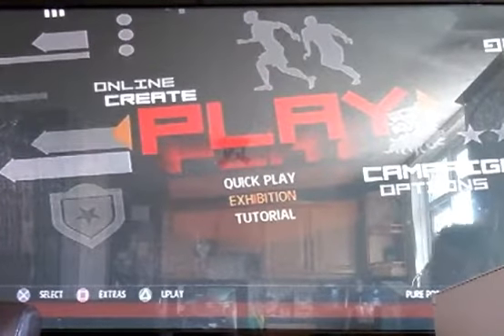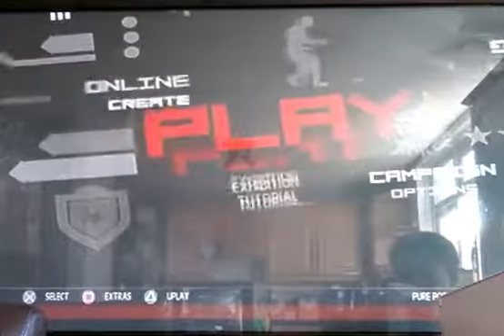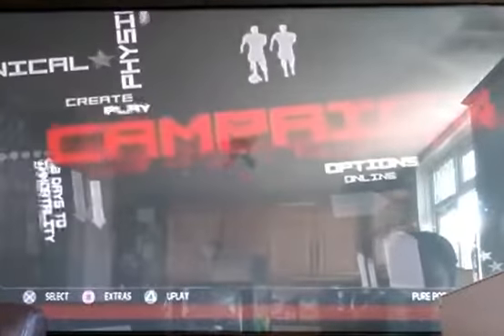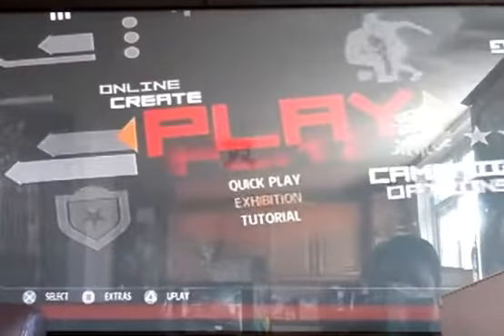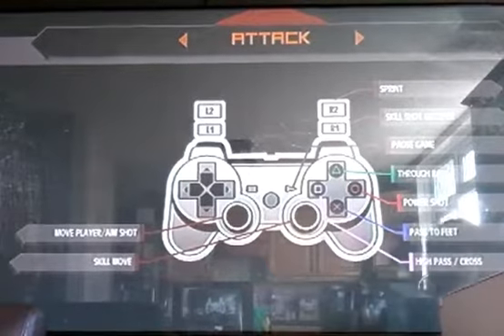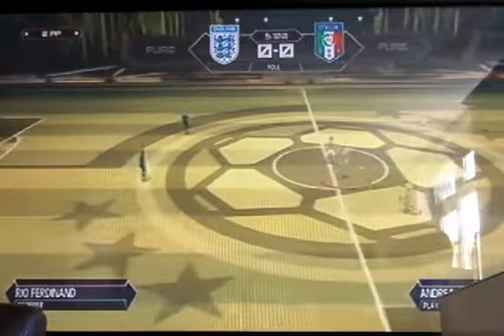Pure Football (PlayStation 3)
Not the best football game ever but I like it.